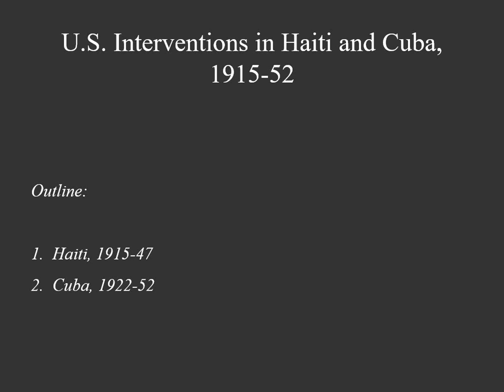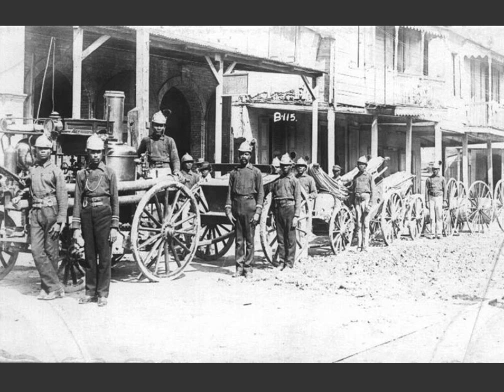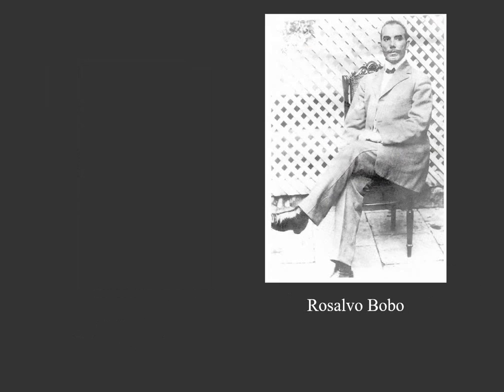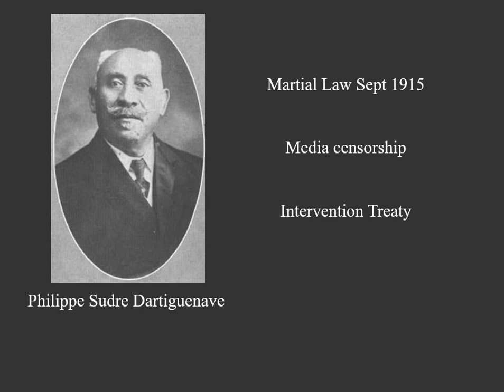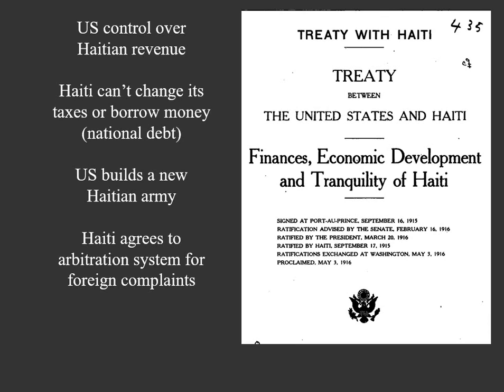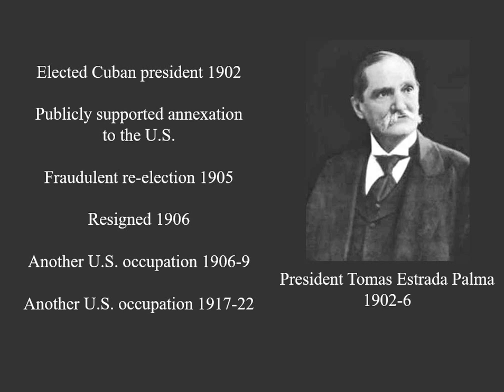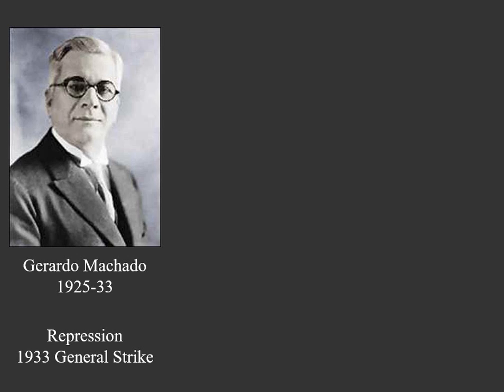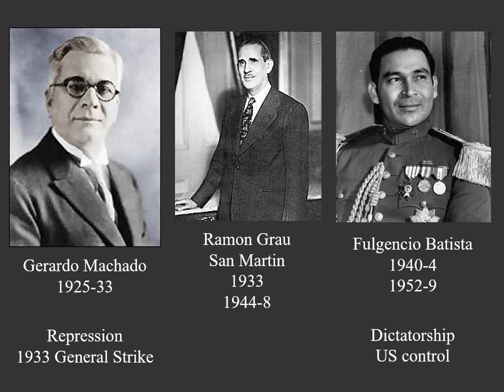US interventions in Haiti and Cuba, 1915 52